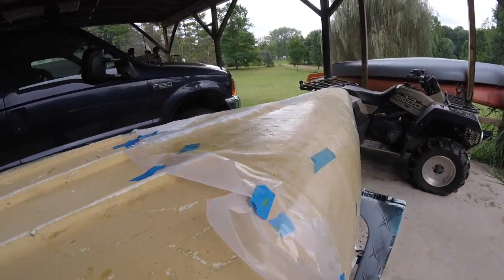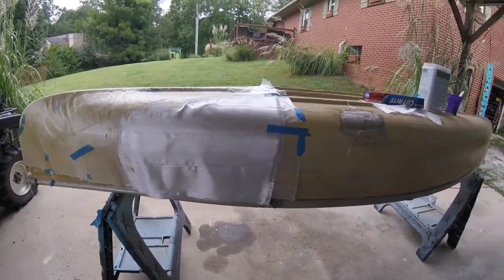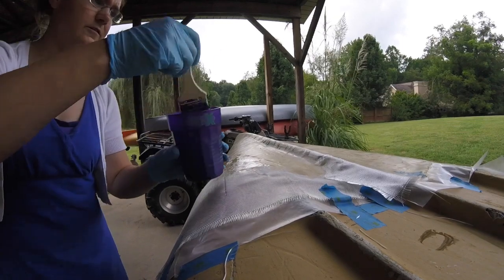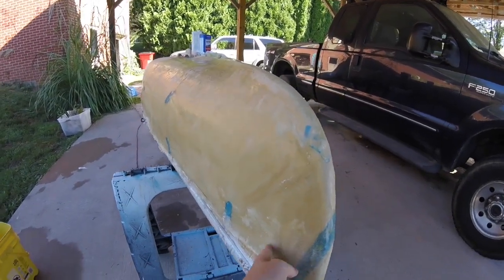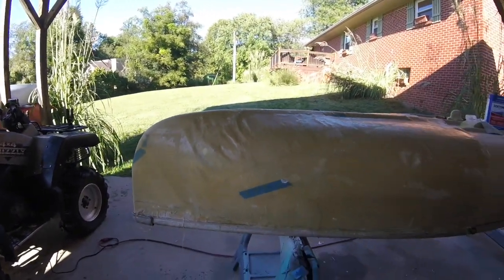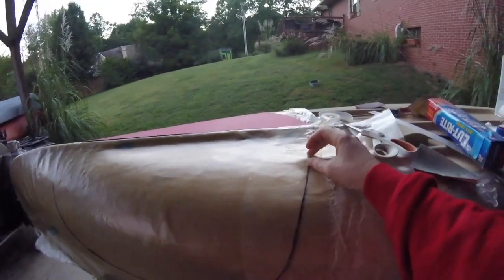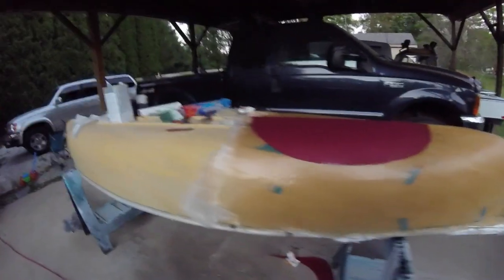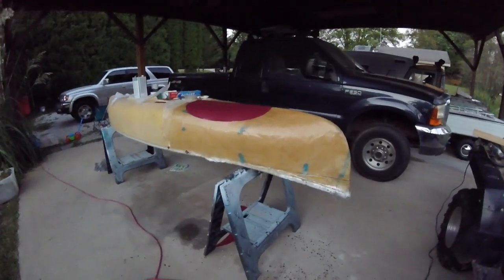Building a Bicycle Sidecar (part 1 of 8)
Stick with me on these...this was a process! I was pretty please with the end result and we have had great fun with it thus far!  I'm going to have to build a bigger on soon though as those kiddos don't stay small for very long!